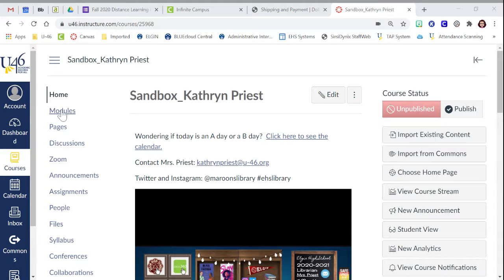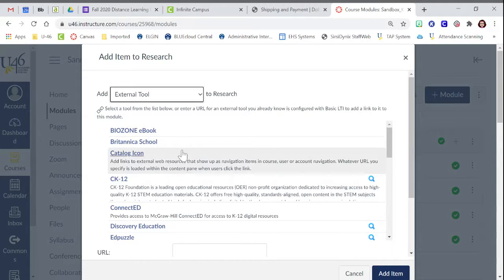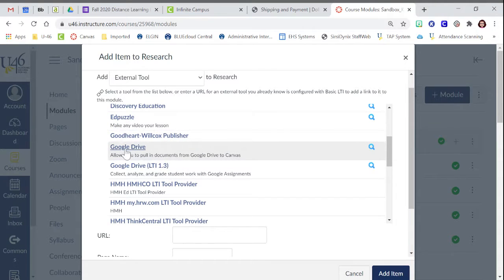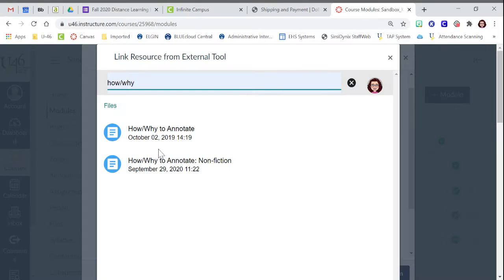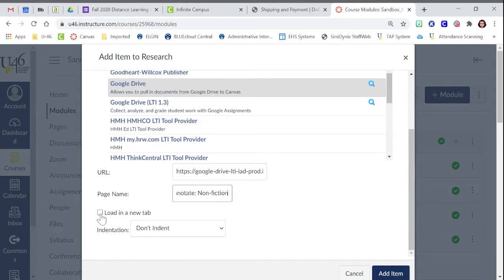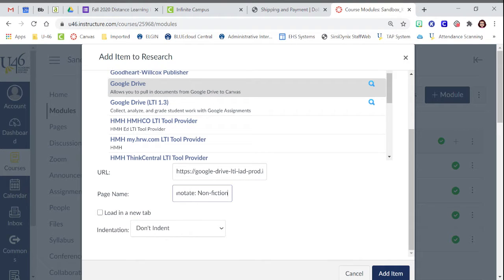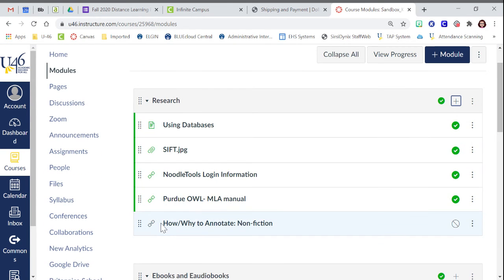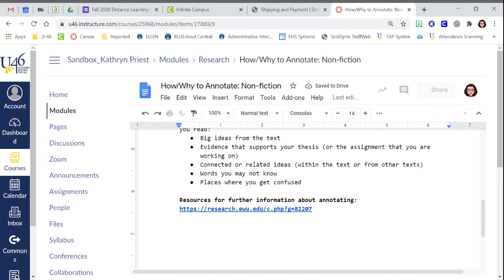Adding Google Docs to a Module in Canvas, School District U-46